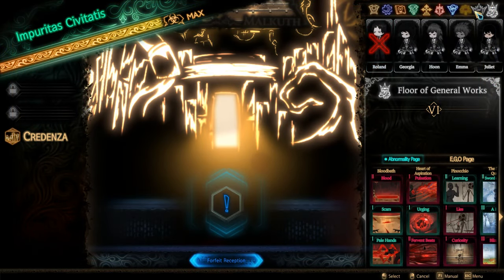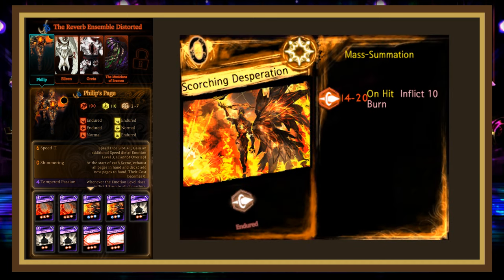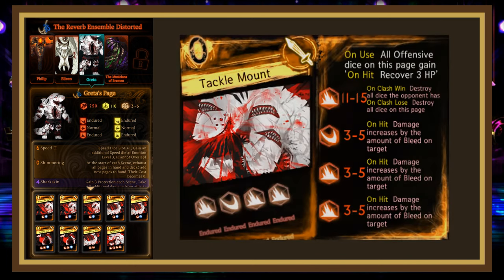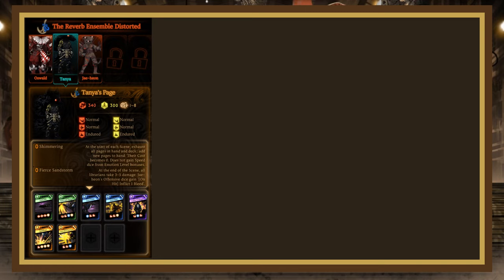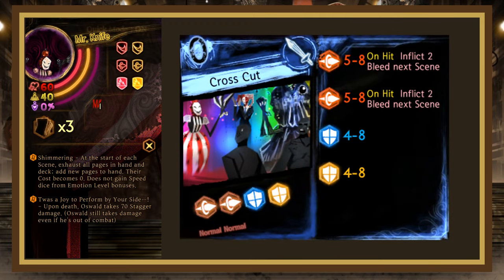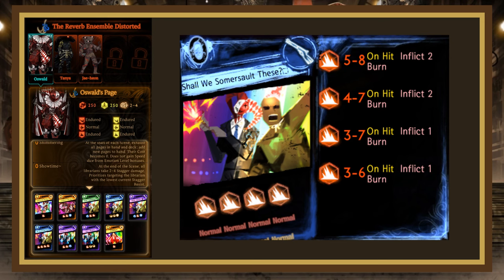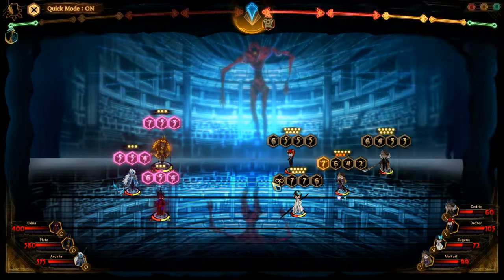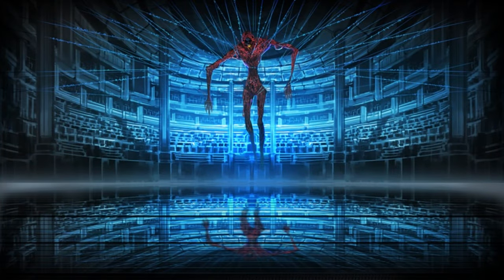Library of Ruina Guide 71: Distorted Ensemble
Hello and welcome back to this Library of Ruina series. In this video, we'll be taking on the distorted ensemble. This is the last real fight in the game and is a suitably long and difficult one.

0:00 Introduction
0:27 Recommended Setup
1:29 Act 1
1:31 Act 1 Philip Stats and Passives
2:14 Act 1 Philip Combat Pages
4:15 Act 1 Eileen Stats and Passives
4:41 Act 1 Eileen Combat Pages
6:13 Act 1 Greta Stats and Passives
6:49 Act 1 Greta Combat Pages
8:20 Act 1 Bremen Stats and Passives
8:44 Act 1 Bremen Combat Pages
9:50 Act 1 General Strategy
10:30 Act 2
10:33 Act 2 Oswald Stats and Passives
11:04 Act 2 Oswald Mass Attack
11:20 Act 2 Jae-Heon Stats and Passives
11:46 Act 2 Jae-Heon Combat Pages
14:04 Act 2 Tanya Stats and Passives
14:33 Act 2 Tanya Combat Pages
16:21 Act 2 Mr. Knife Stats and Passives
16:33 Act 2 Mr. Knife Combat Pages
17:26 Act 2 Ms. Mermaid Stats and Passives
17:33 Act 2 Ms. Mermaid Combat Pages
18:21 Act 2 Mx. Bunny Stats and Passives
18:41 Act 2 Mx. Bunny Combat Pages
18:59 Act 2 Oswald Combat Pages
21:09 Act 2 General Strategy
21:41 Act 3
21:44 Act 3 Elena Stats and Passives
22:06 Act 3 Elena Combat Pages
23:36 Act 3 Pluto Stats and Passives
24:08 Act 3 Pluto Combat Pages
26:14 Act 3 Shade Stats and Passives
26:33 Act 3 Shade Combat Pages
27:00 Act 3 Argalia Stats and Passives
27:38 Act 3 Argalia Combat Pages
29:38 Act 3 General Strategy
30:07 Conclusion